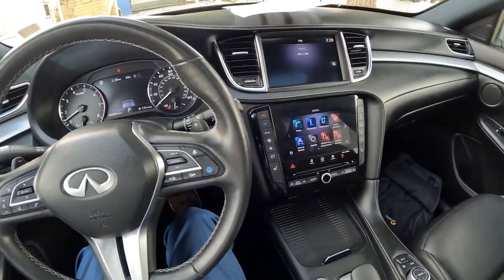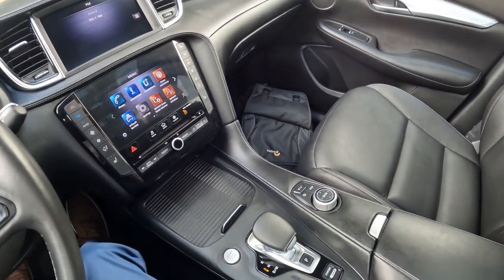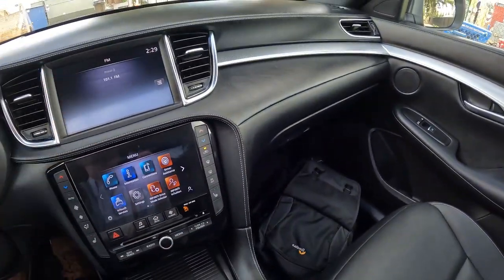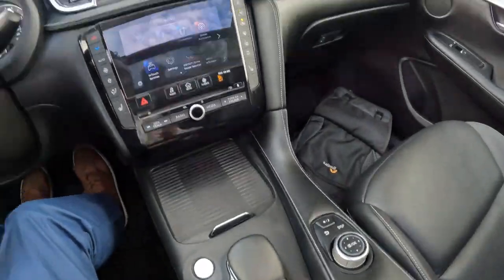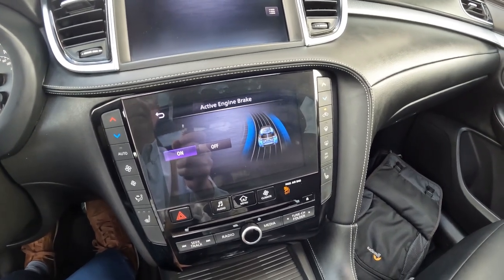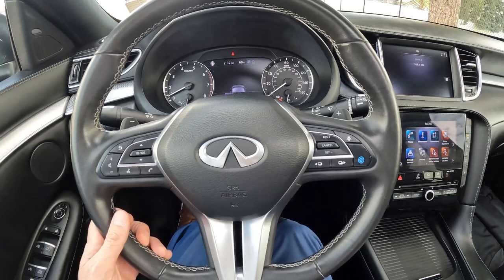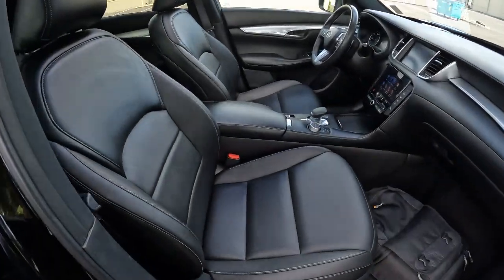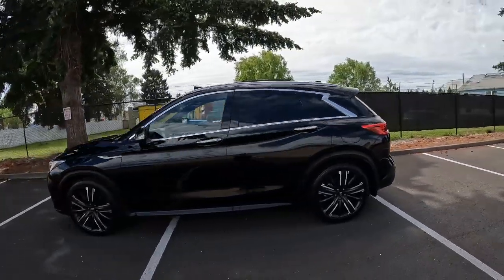2021 INFINITI QX50 LUXE AWD with Appearance Package Info and Walk Around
2021 is a great year for the QX50 because it got a upgraded higher resolution dual display with Apple CarPlary and Android Auto and in 2020 and in 2021 the QX50 Luxe got more standard safety equipment. The Variable Compression Turbo engine makes a whopping 268-hp and 280 pound feet of torque and is able to mechanically change the compression ratio on the fly to calibrate engine for performance or fuel efficiency depending on your current driving situation. The QX50 has a ground-up redesign for 2019 with a more spacious interior and a very stylish interior and exterior design.